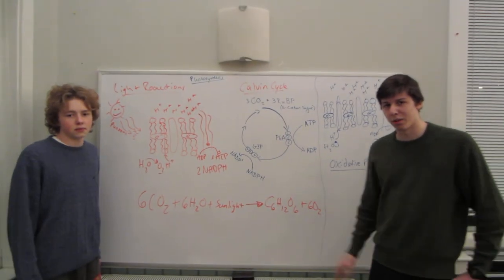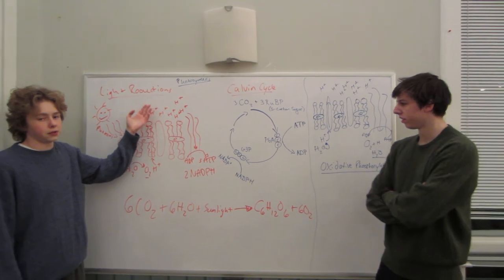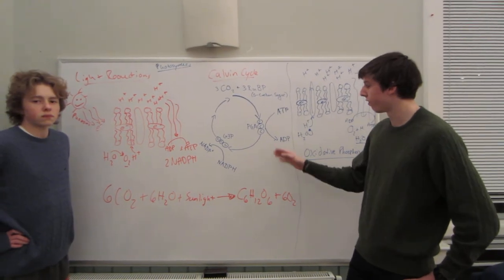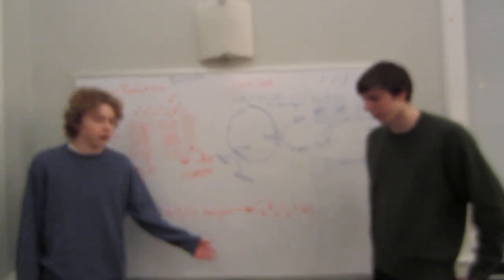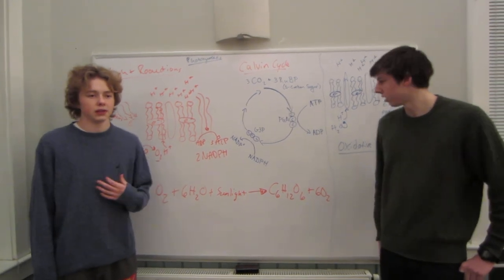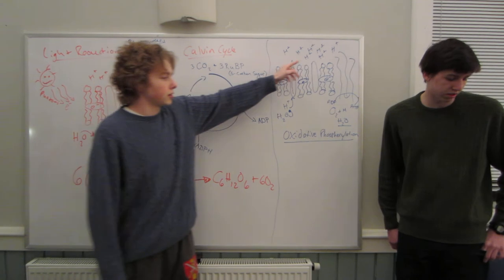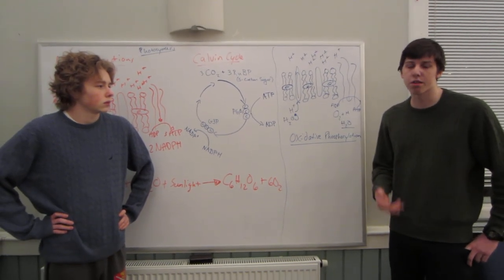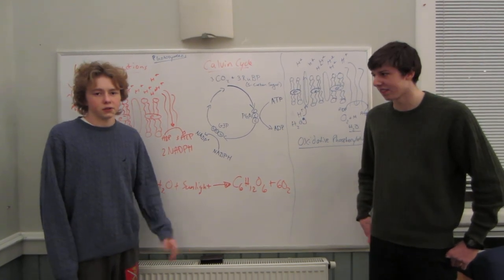Mrs. Cepiel Bio Project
Brockett and Rodd biology project (number 2).